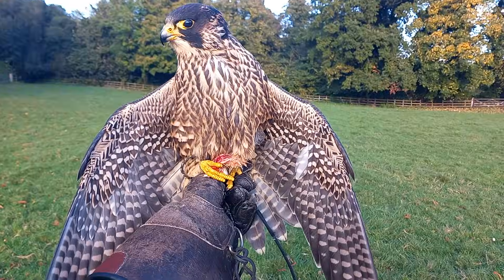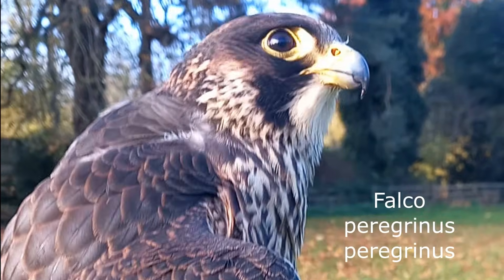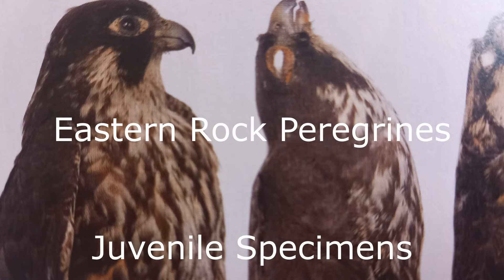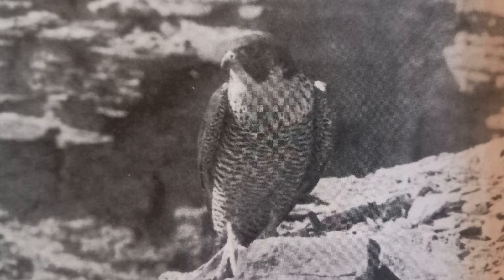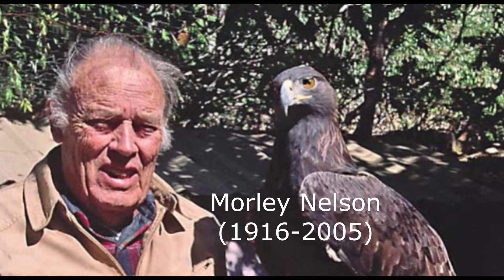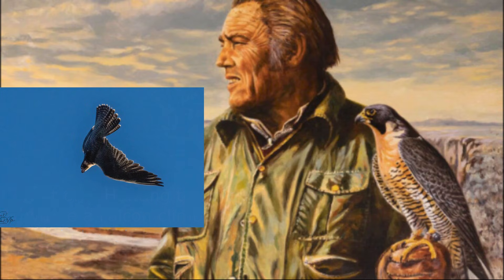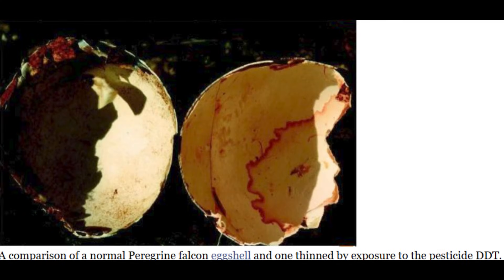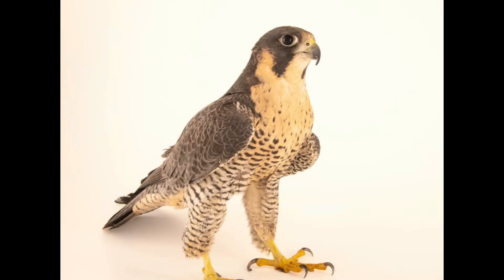EASTERN ROCK ANATUM PEREGRINE:HUGE EXTINCT AMERICAN PEREGRINE! Falconry and Peregrine Conservation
Here is a video about the Eastern Rock Anatum Peregrine, a Large and Distinctive Peregrine Falcon native formally to the Eastern side of the North American Continent, which sadly extinct. Also, There is some discussion on Peregrine Conservation and how the species recovered in recent times
Peales Peregrine picture from Jess Craven/@huntingfalcons/JessCravenFalconsandFieldsports (Instagram)
Images/Info included from 'Peregrine Quest' book